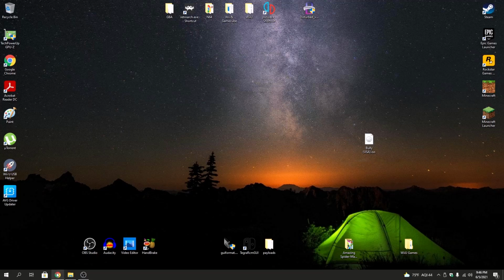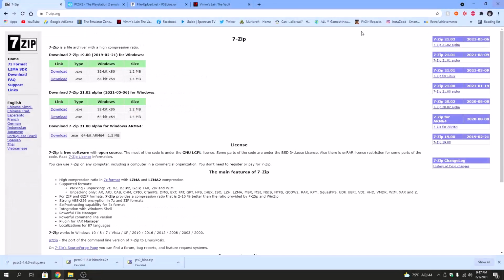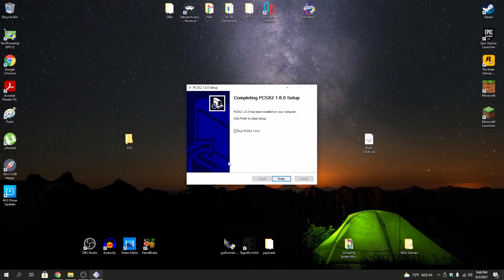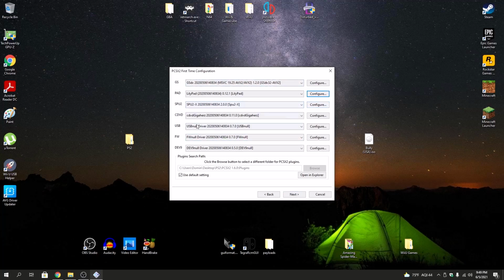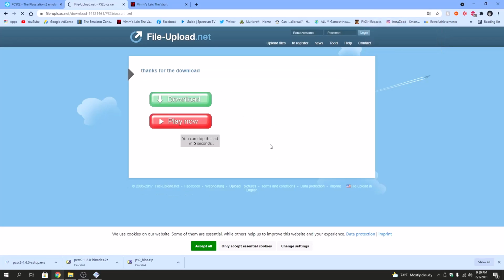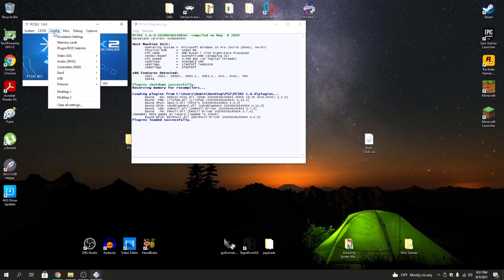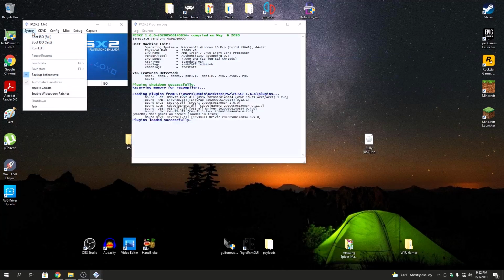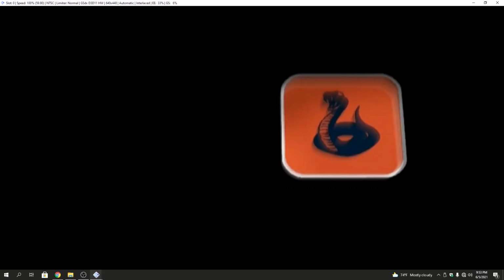How to Download PS2 Emulator on PC (2021)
Today, I will be showing you guys how to download a PS2 emulator on PC in 2021.

I do kindly accept donations to make the channel better. Please consider

(Be safe, and do not click on ads. You may get viruses!)